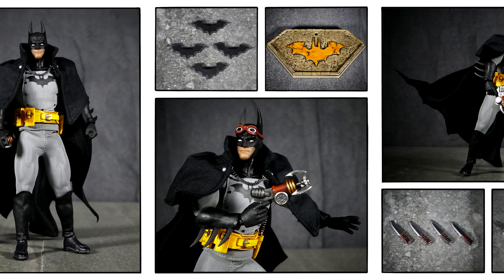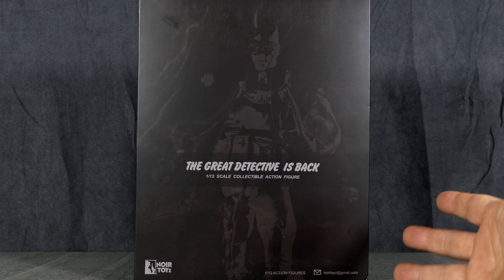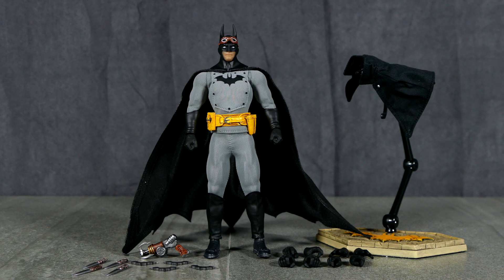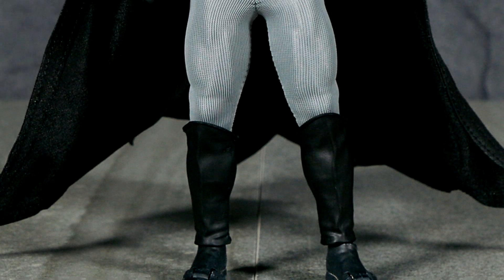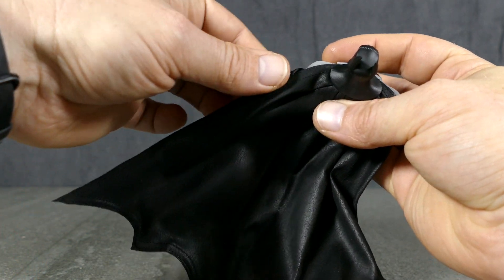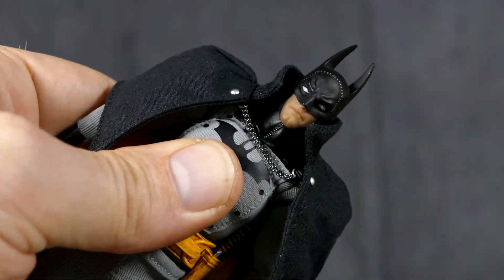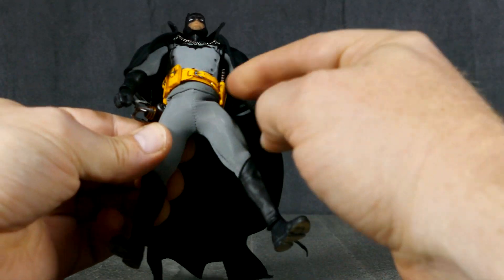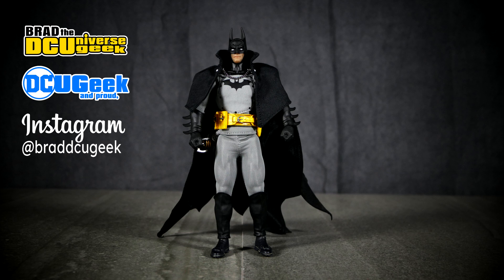NOIR TOYZ Gotham By Gaslight Dark Knight Batman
The Great Detective is Back! Today we unbox and review the 1/12 scale Noir Toyz Gotham By Gaslight Batman action figure. Will this adult collectibles be good or will it be garbage? Find out with me in this video.

▶ INSTAPRINT DIORAMA:

MAILING ADDRESS:
Brad
Lansdowne Street
Peterborough ON
K9K 8M7